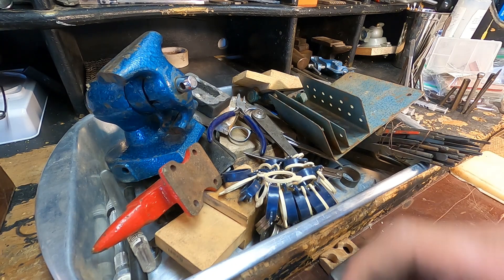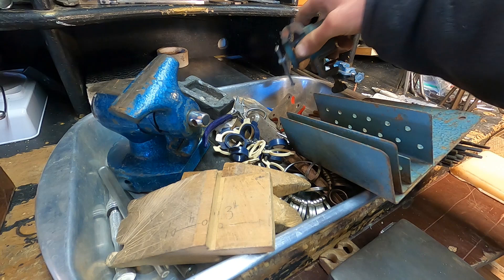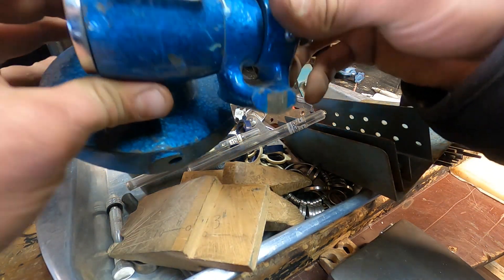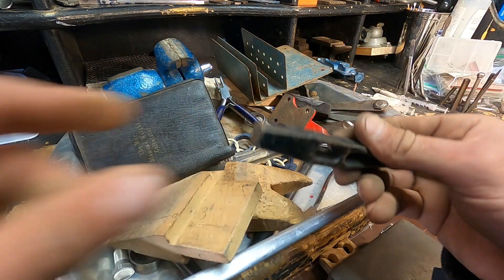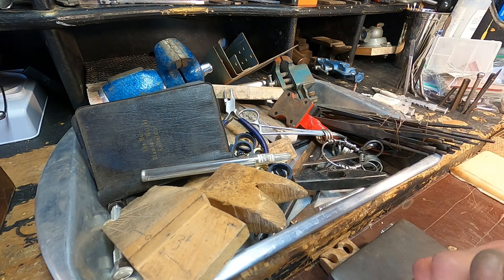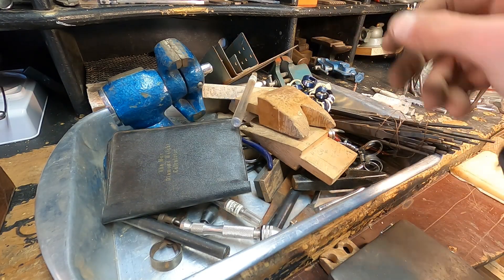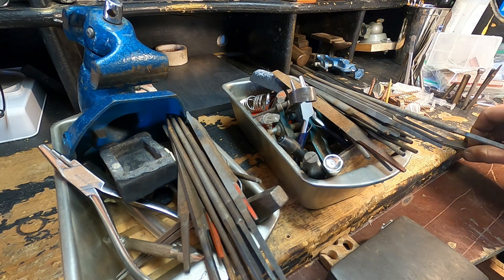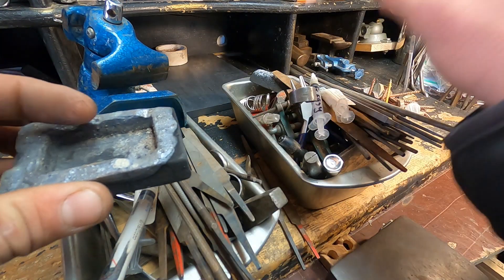250 Sub Giveaway! - Thanks Y'all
I have some tools to give away for my 250 Subscriber - new channel milestone!!

I've been reducing & re-organizing my "studio" for the passed month and have come across stuff that's helped me in the past and I'm creating two boxes of all the extra stuff that's been replaced or no longer use